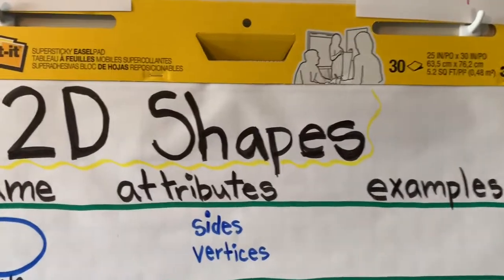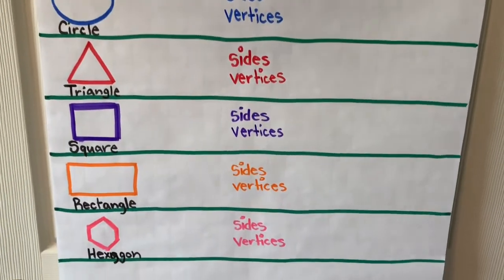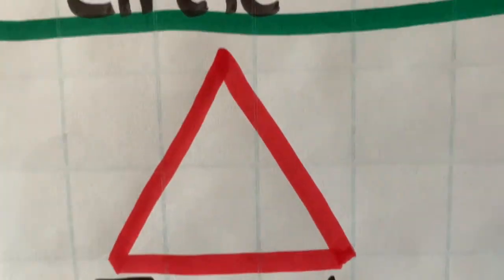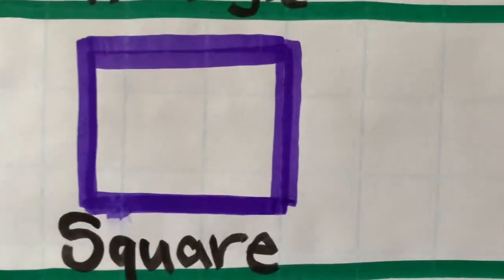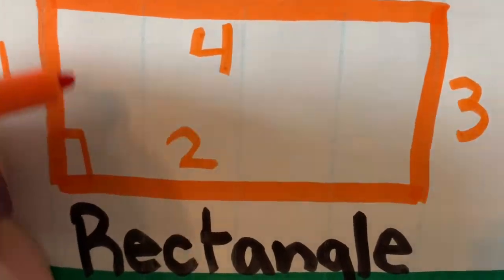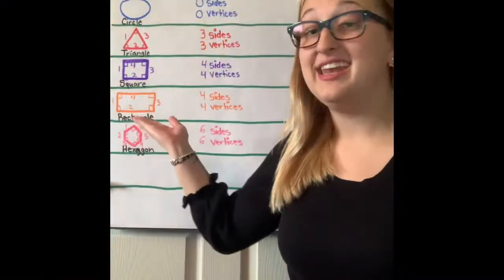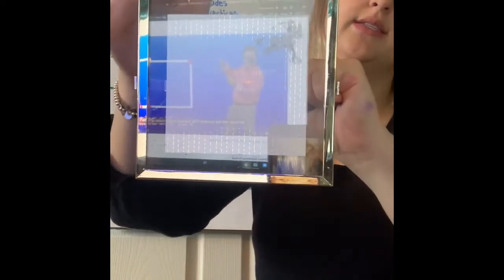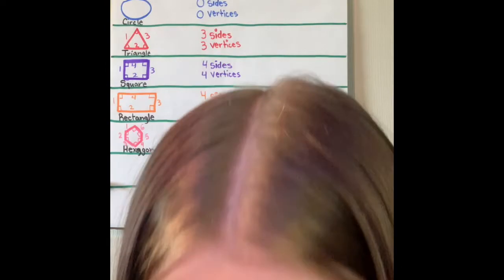2D Shapes Introduction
Hello 1st grade families, this is an introduction to 2D shapes and two vocabulary words.